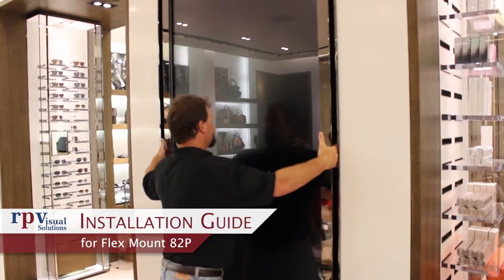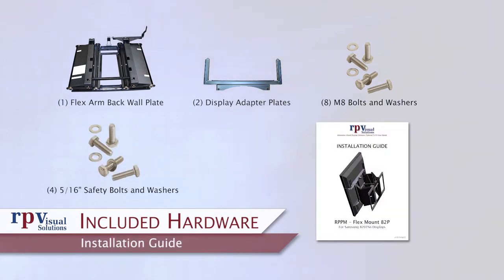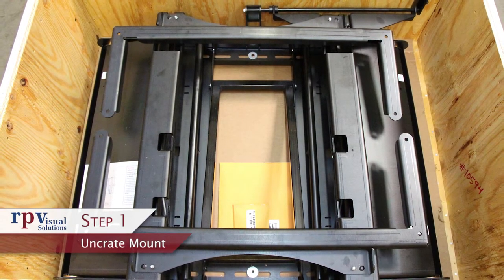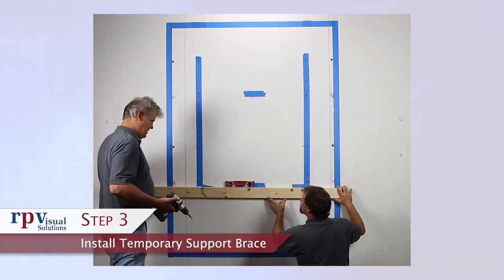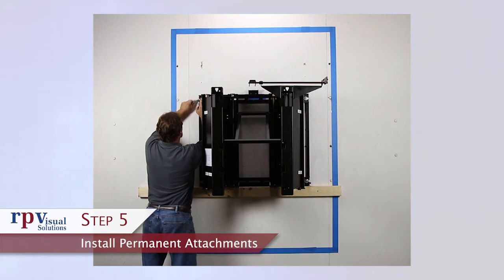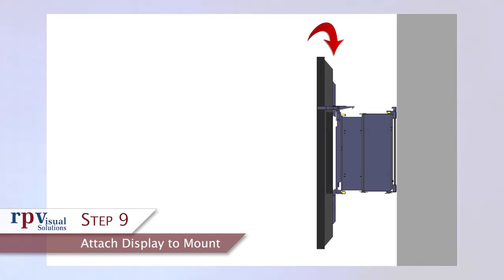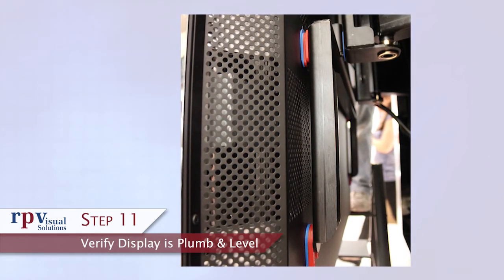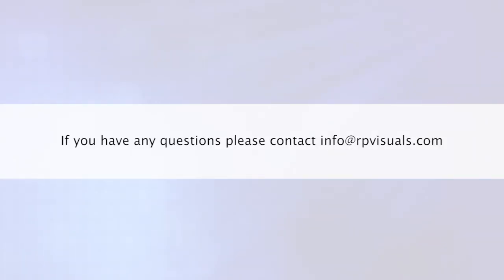82P Flex Mount Installation Guide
The 82P Flex Mount is a portrait style mount for 82" Samsung displays.